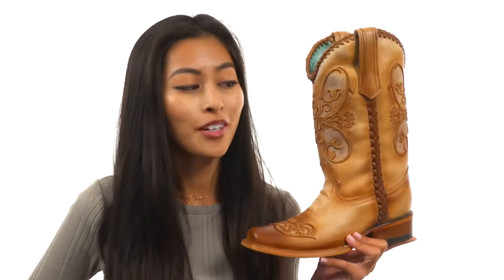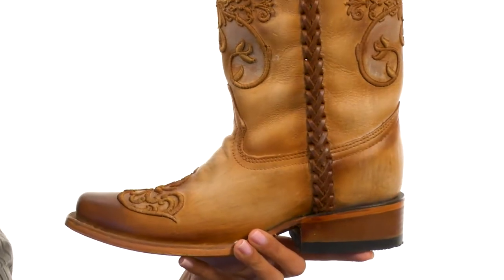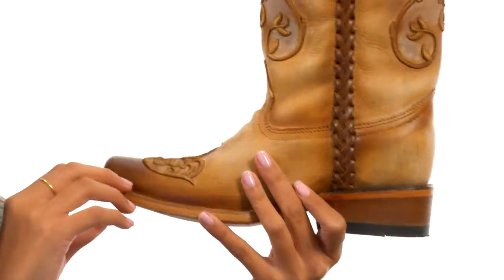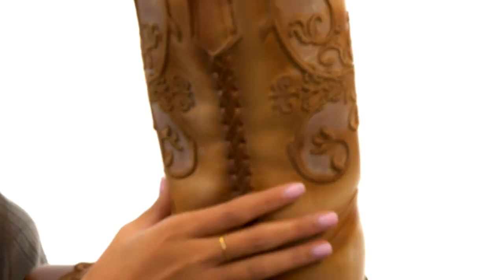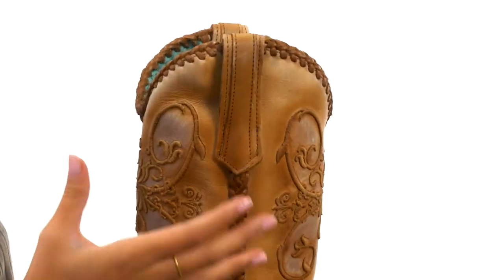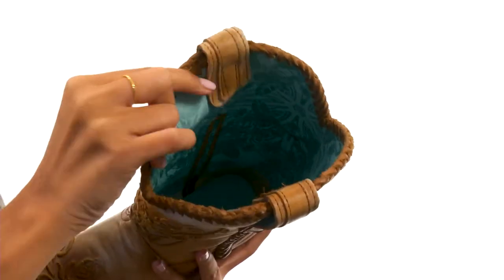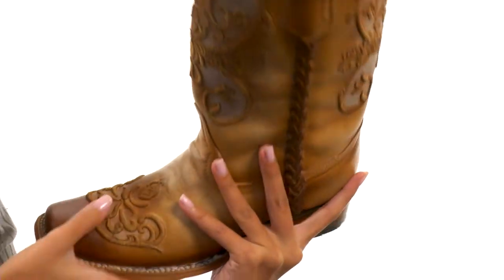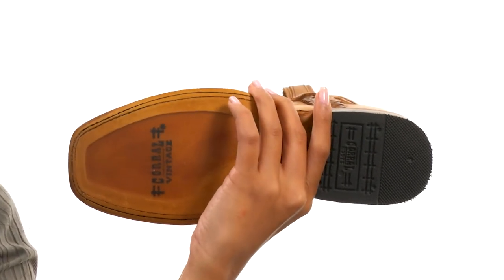Corral Boots C2980 SKU:8870513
Two-step in stunning style wearing this eye-catching Corral™ Western boot!
Pull-on design.
Handcrafted leather upper boasts a slightly distressed allure.
Beautiful embroidered stitching details throughout.
Braided leather trim.
Square toe.
Dual side pulls.
Supple, printed leather lining offers a great in-shoe feel.
Lightly cushioned leather footbed.
Stacked man-made heel.
Leather outsole with rubber heel tap.
Imported.
Measurements:

    Heel Height: 1 1⁄2 in
    Weight: 1 lb 8 oz
    Circumference: 15 in
    Shaft: 12 in